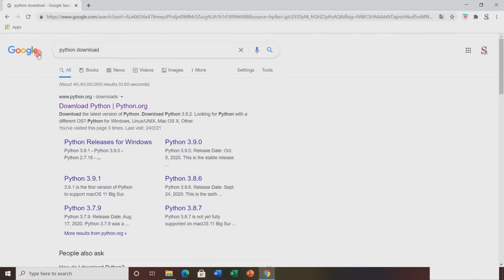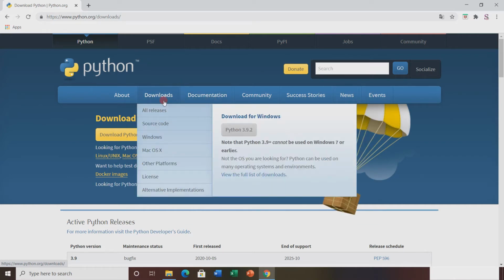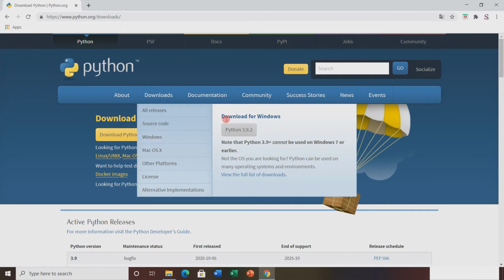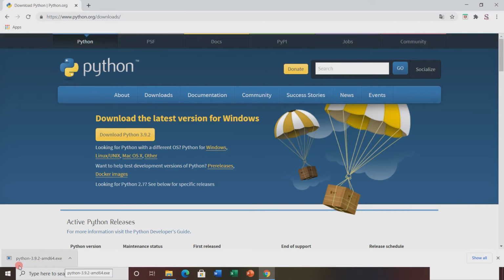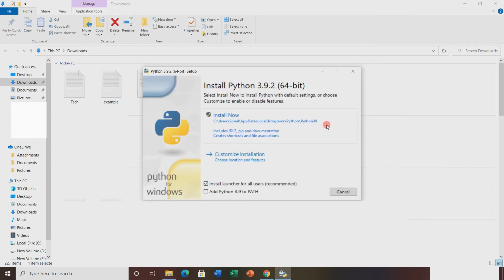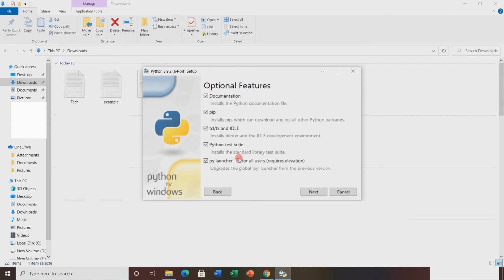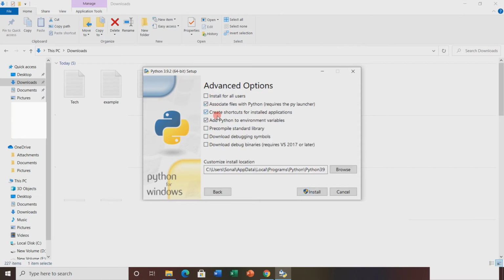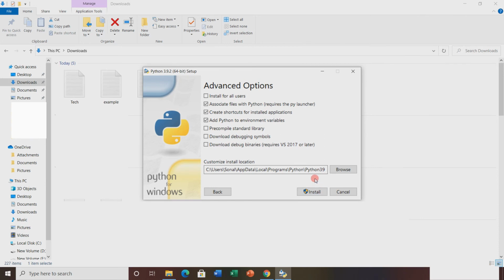How to download Python | #2 | Complete Python Course 2021 | Tech Wonderland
In this video, I have downloaded and installed the latest version of python.
Watch till the end because I have explained every step😃